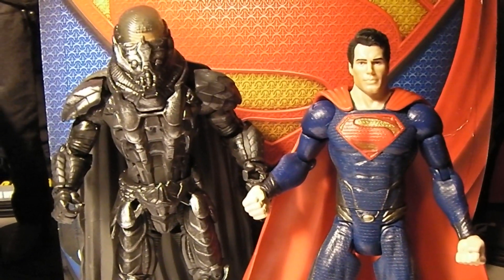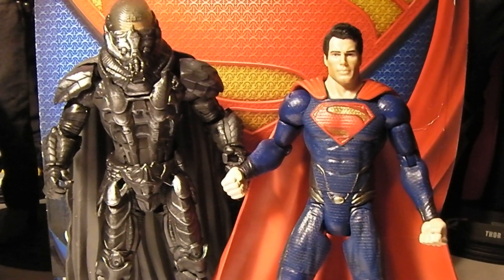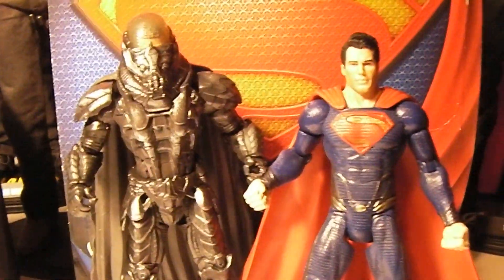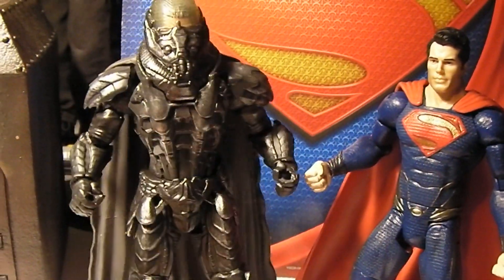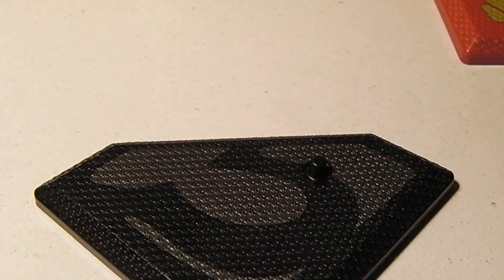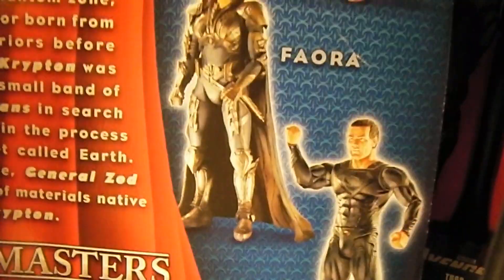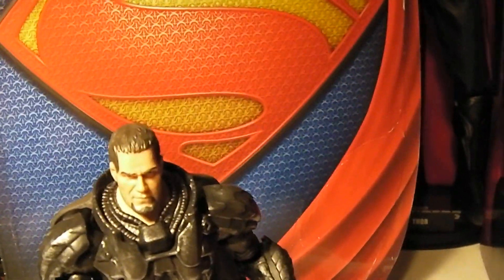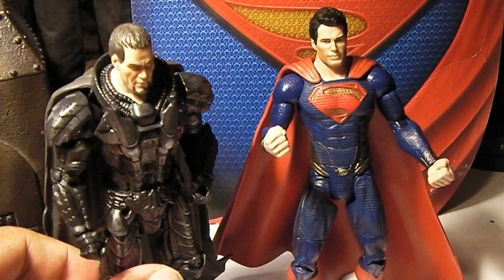Mattel Movie Masters MAN OF STEEL SUPERMAN/ GENERAL ZOD Kryptonian Armor 7" FIGURE REVIEW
June 9, 2013 - In anticipation of the Man of Steel movie coming out later this week, I wanted to share a couple of my latest additions to my every growing toy collection, the Mattel Movie Masters Man of Steel 7" figures.  In this video I only go over the 2 figures I have so far which are Superman and General Zod in Kryptonian Armor.